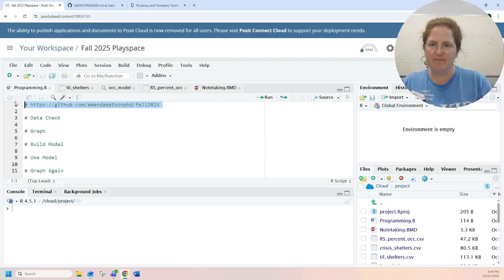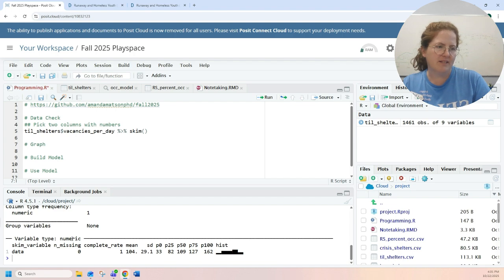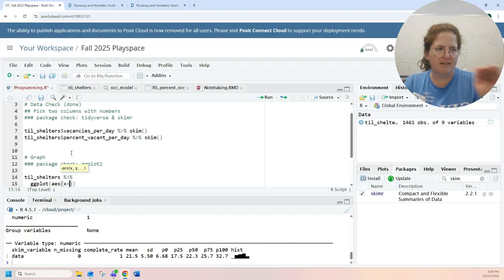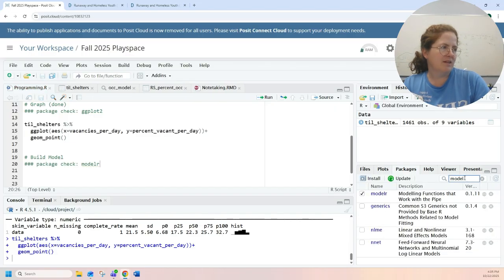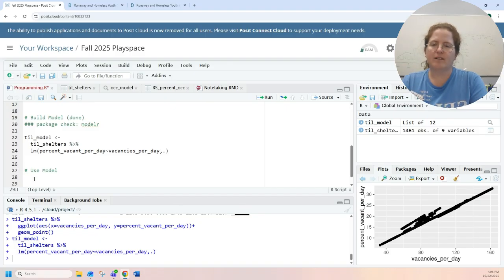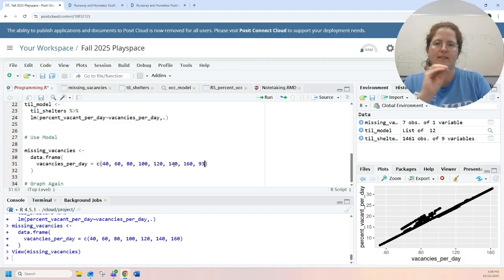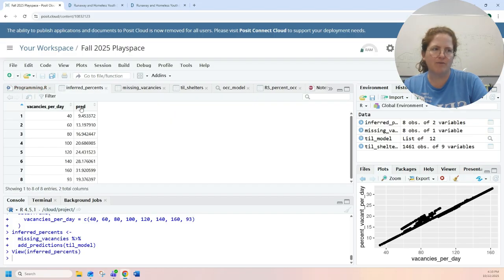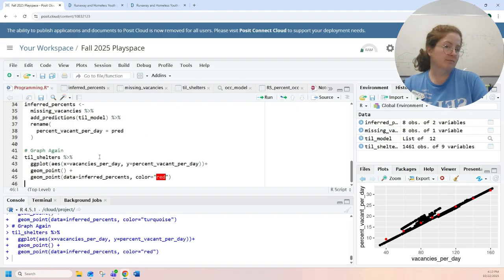Scatterplots and Inference in R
* building a scatterplot
* using the modelr package in R to make numerical inferences
* plotting the inferences on the old scatterplot in a new color